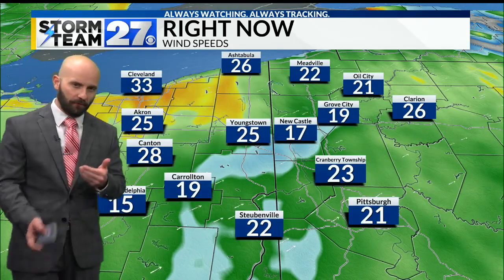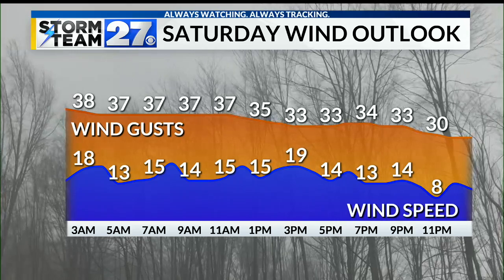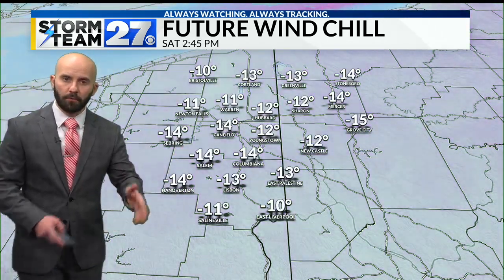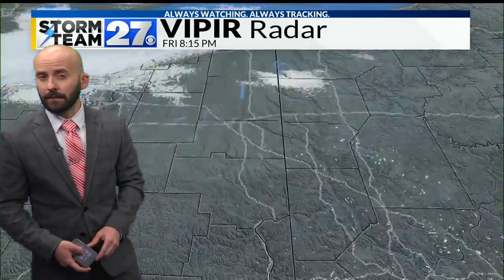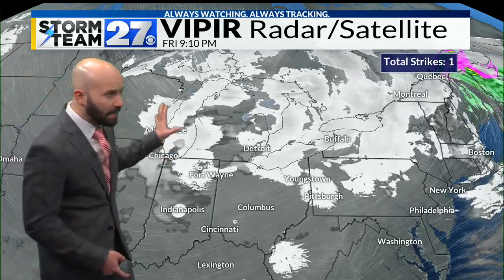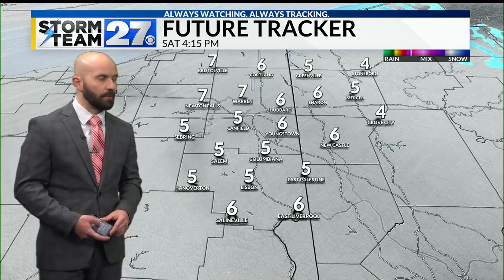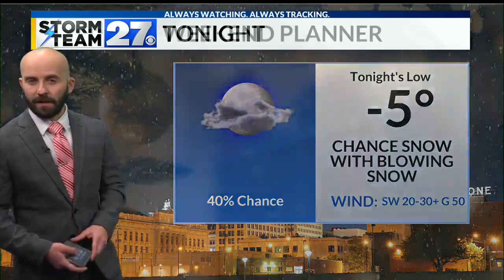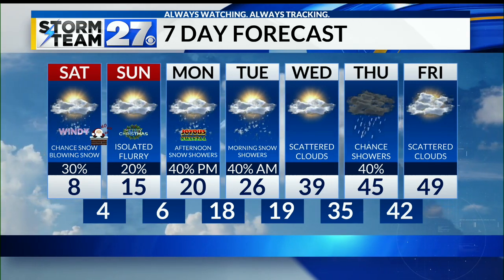Friday 10PM update on winter storm